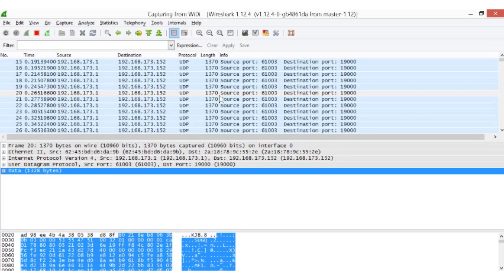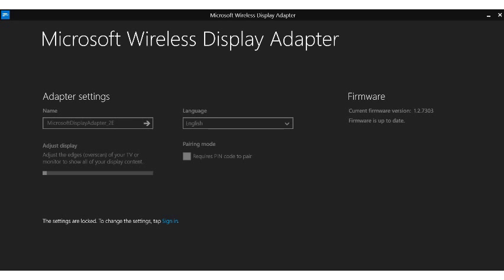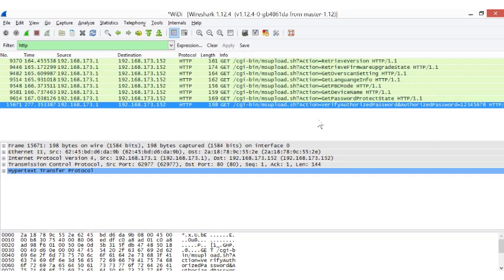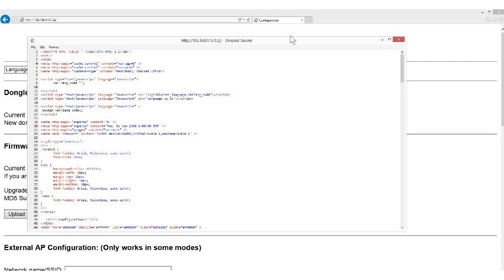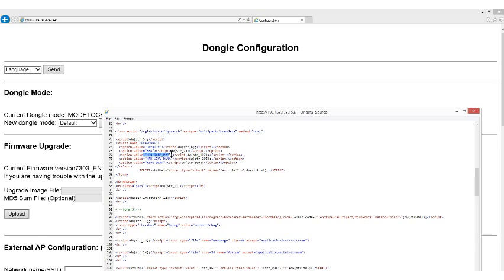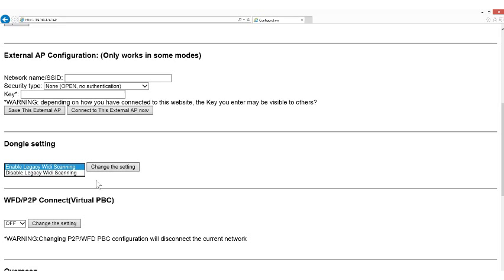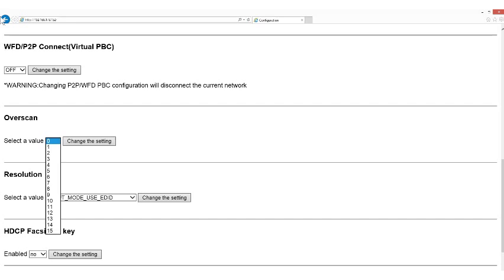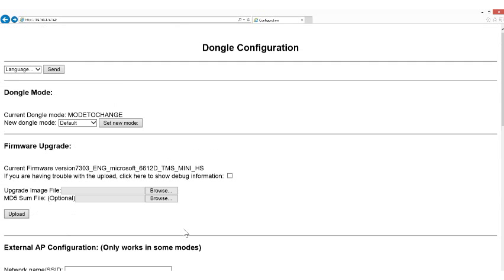Microsoft Wireless Display Adapter additional settings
In this video I demonstrate how to discover the IP of the device when connected using Wireshark, then browse to that IP address to view additional settings.